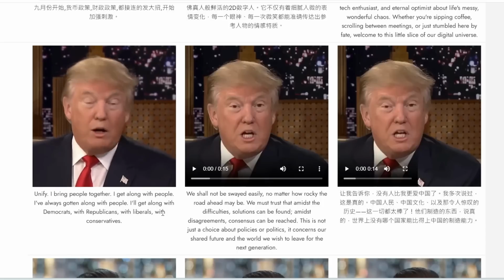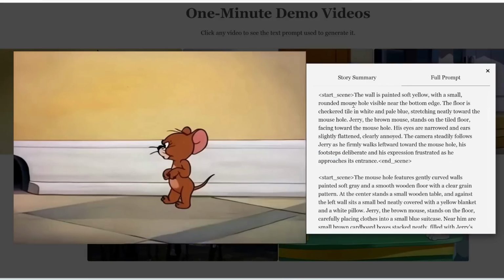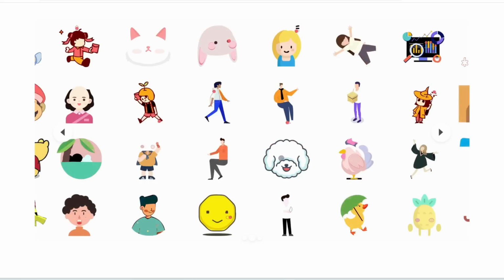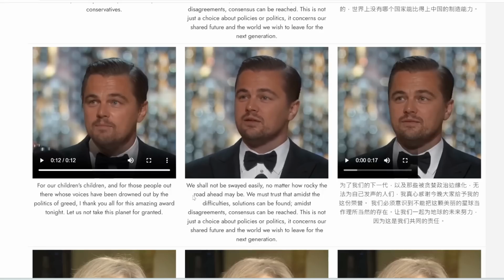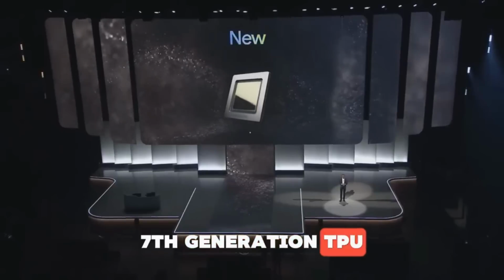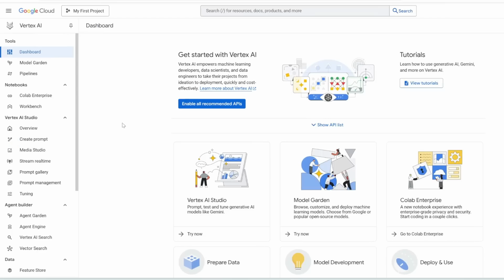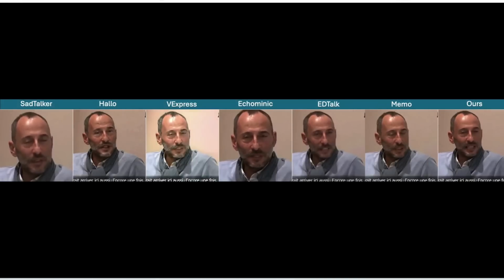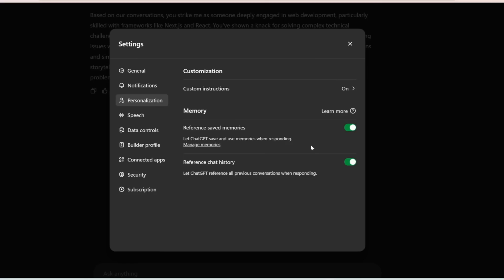Realtime AI heads, new AI image tools, long AI videos, Veo2 is free, boxing robots, AI horses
INSANE AI NEWS: Google Cloud Next, Google Agentspace, Ironwood, UNO image editor, Llama 4, Veo 2

0:00 AI news intro
0:47 UNO image generator
5:55 One-minute videos
8:24 3D model complete parts
11:28 HiDream
12:29 AI generated SVGs
15:03 ChatLLM by Abacus
16:05 OmniTalker realtime heads
23:33 EngineAI livestream
24:50 Unitree boxing match
25:36 Kawasaki AI horse
26:36 Google Cloud Next highlights
32:53 Use Veo2 for free
34:04 New lipsync face animator
39:51 Llama 4
43:45 ChatGPT new memory update